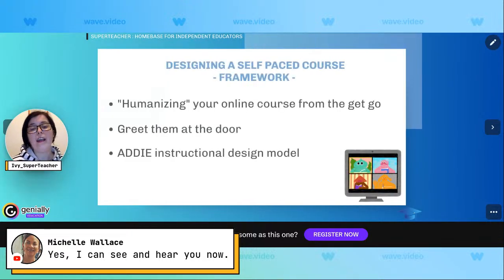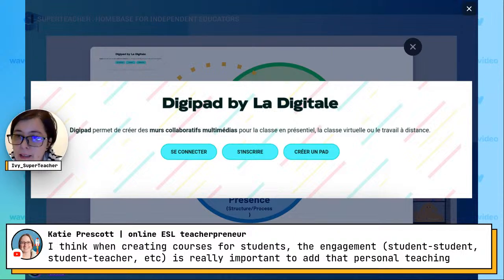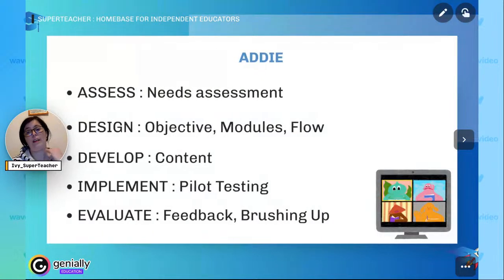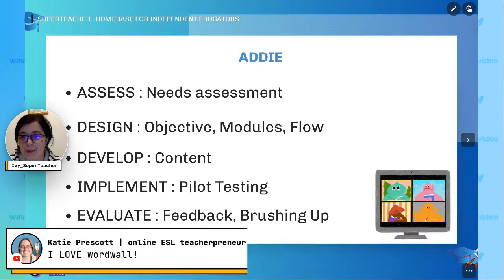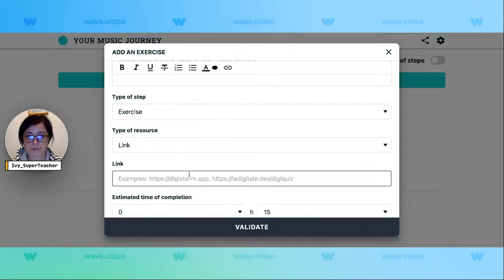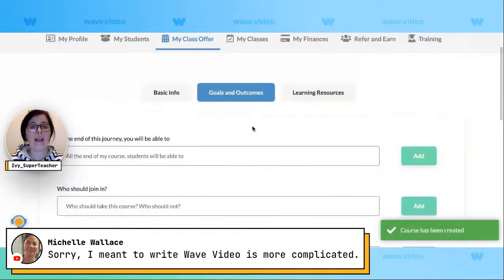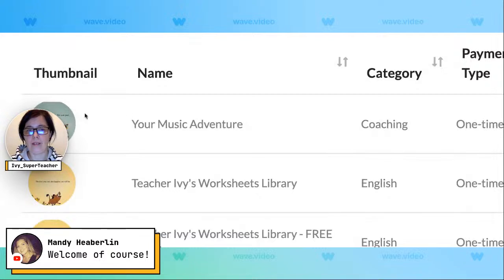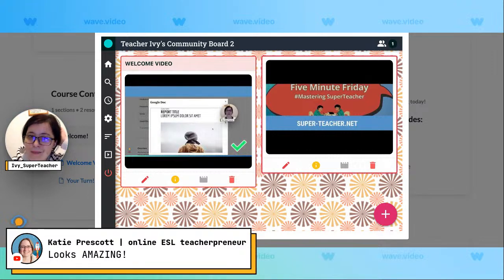Designing a Self-Paced Course and Its Lead Magnet with SuperTeacher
New to SuperTeacher?

Want to build a self-paced course and diversify your income with SuperTeacher? Join us for an engaging webinar on Designing a Self-Paced Course and Its Lead Magnet and learn how to create impactful courses with SuperTeacher while attracting learners with a compelling lead magnet.

In this free session, you’ll learn:

✅ How to structure your self-paced course for clear learning outcomes and engagement
✅ Tips for creating interactive content that keeps students motivated
✅ The secrets to designing a lead magnet that captures your audience’s attention and converts visitors into learners
✅ Practical steps for launching and promoting your course to a wide audience

Ideal for independent educators, coaches, and course creators looking to grow their audience and impact, this webinar will equip you with everything you need to kickstart a successful self-paced course with SuperTeacher.